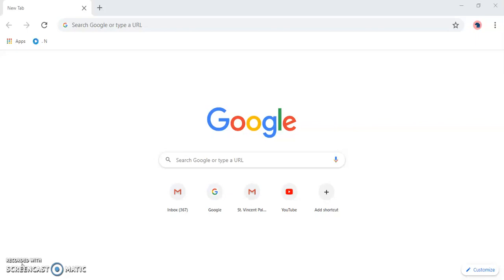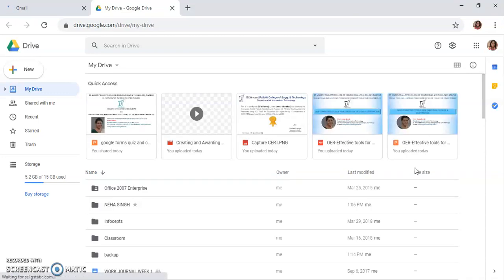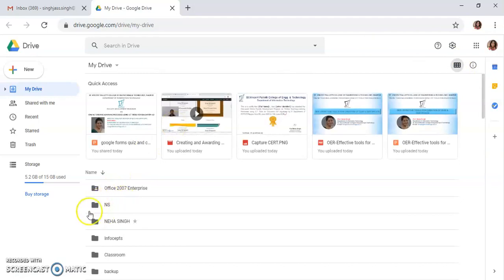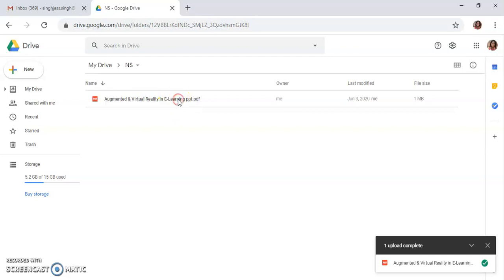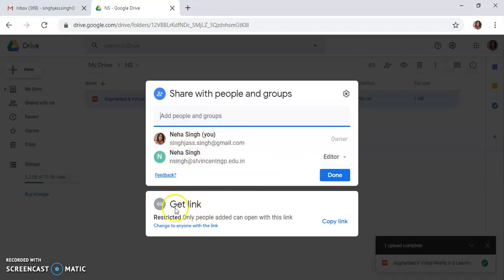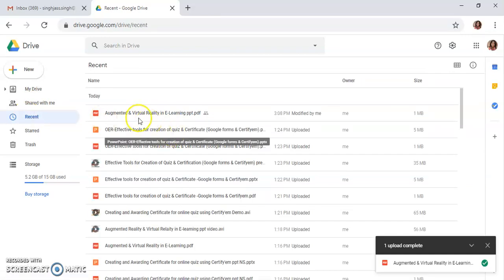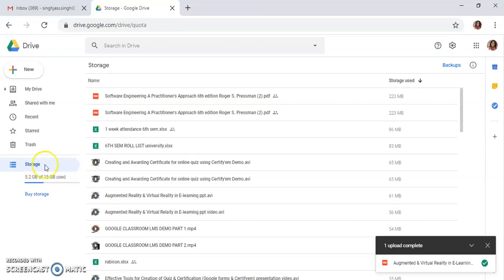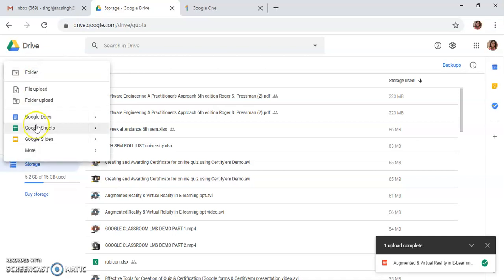Google Drive Demo by Prof Neha singh